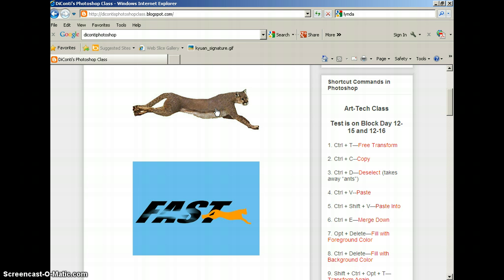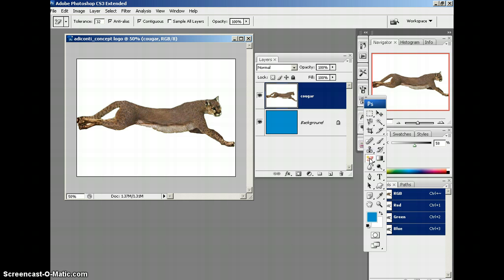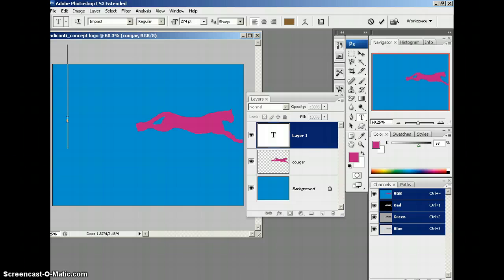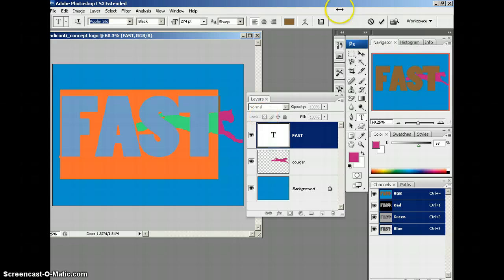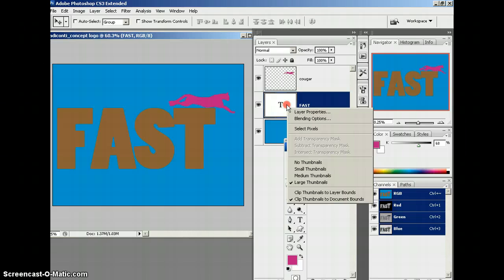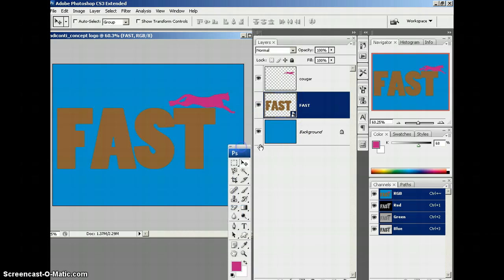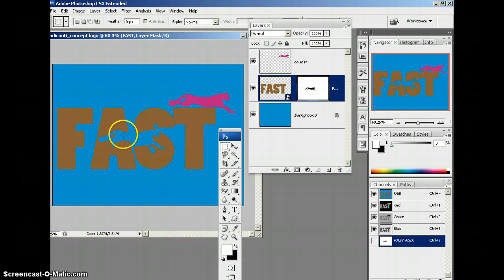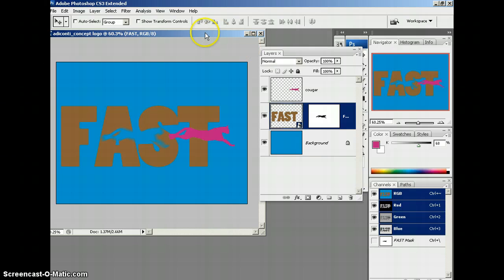Simple Concept Logo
Photoshop CS3 Simple Logo